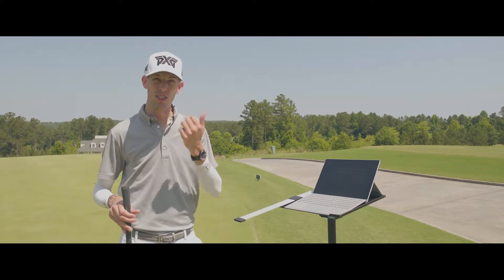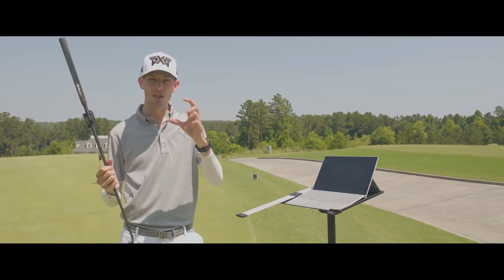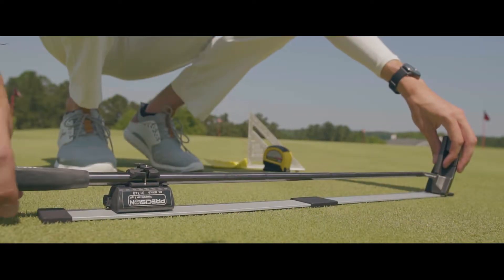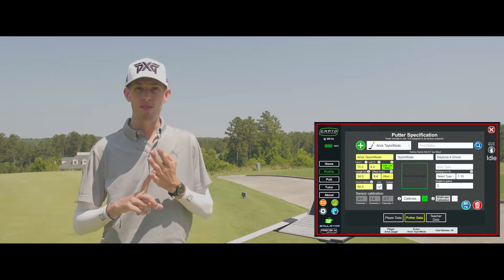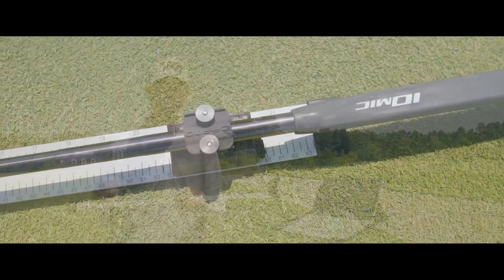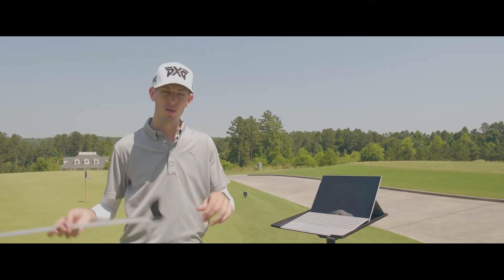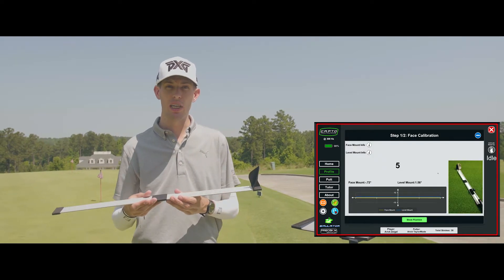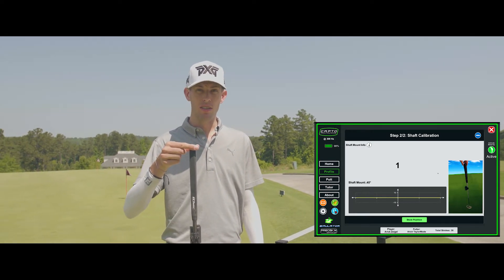Capto Putting Sensor | How to Calibrate Capto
In this tutorial, we walk you through step by step how to calibrate you're putter with the Capto Putting Software. This simple process is vital in ensuring that the data being displayed is as accurate as possible. The data that is displayed will only be as accurate as the data put in and the calibration.